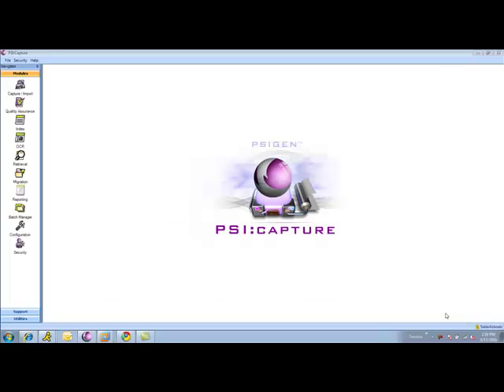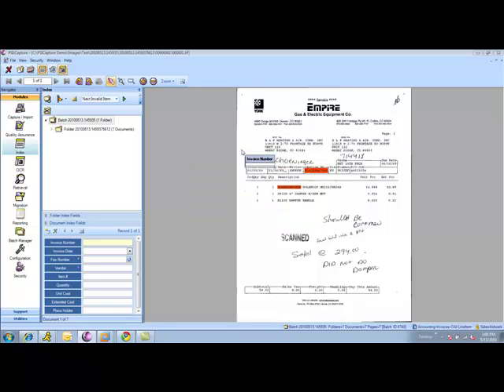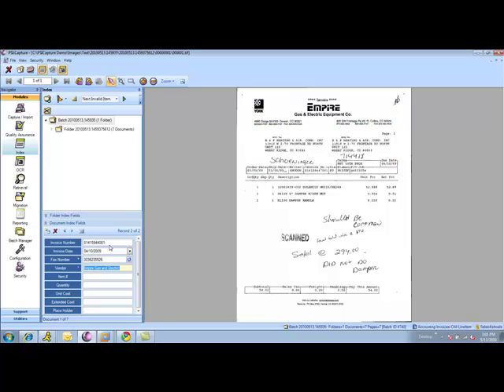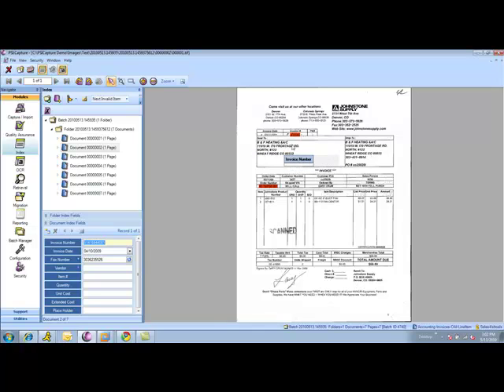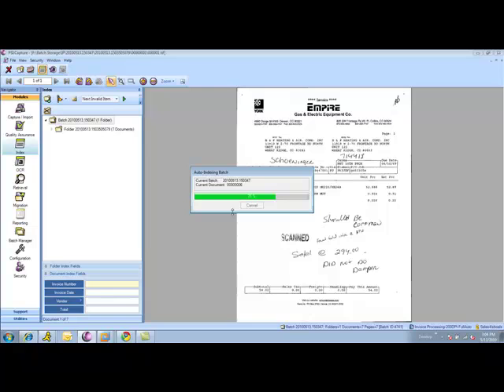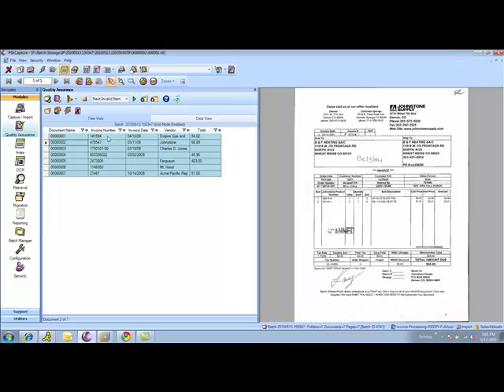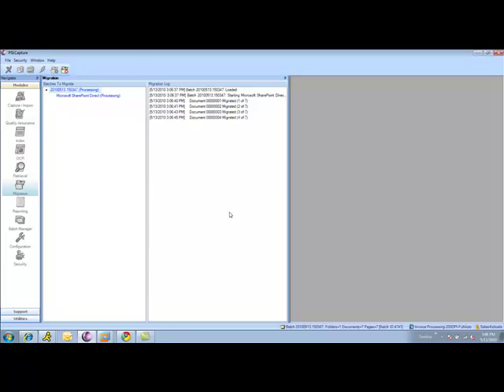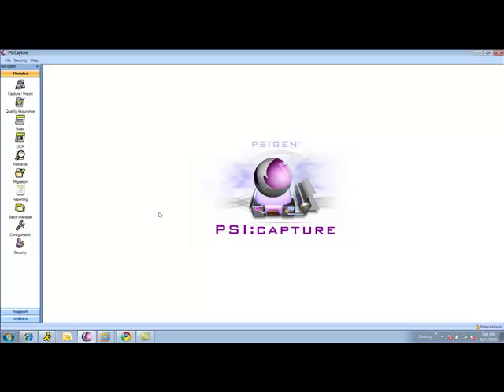PSI:Capture AP Invoice Scanning, Capture and Processing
An overview of both interactive and automated invoice capture.